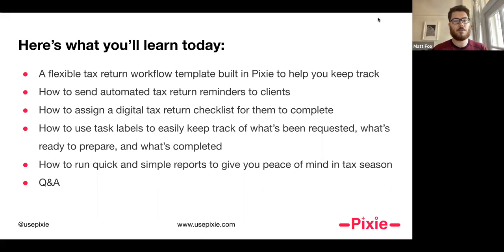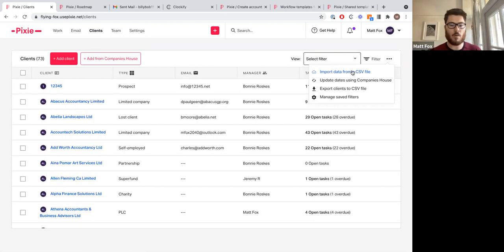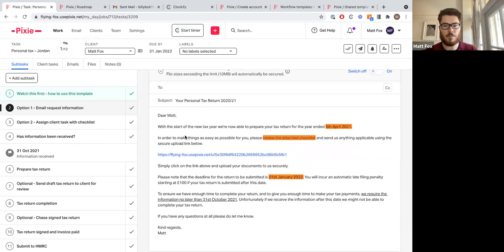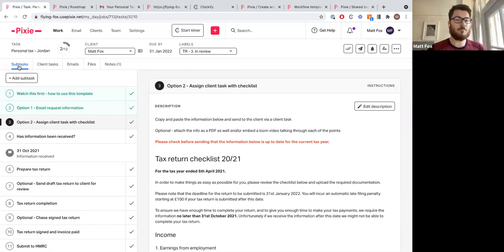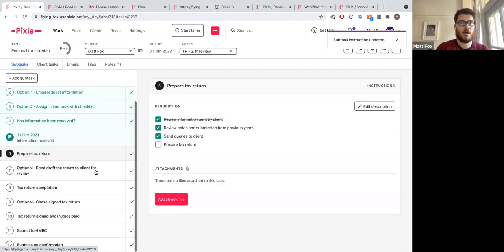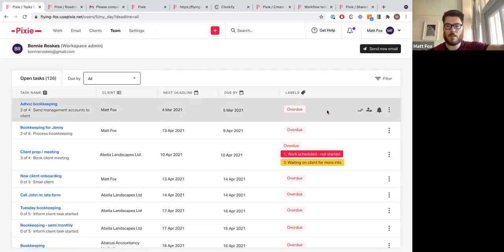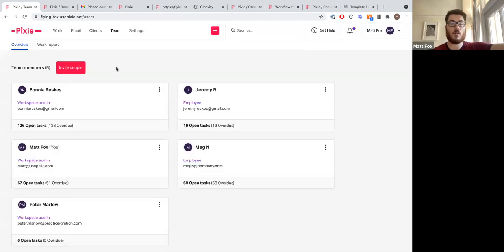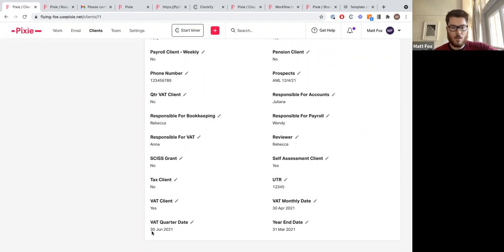Personal Tax Return Workflow: How to complete your tax returns in record time with Pixie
In this bonus demonstration, you'll learn how Pixie can help you to automate your tax return requests, easily keep track of the status of jobs, and complete the majority of your returns by December.

When you attend, you'll discover

• A flexible tax return workflow template built in Pixie to help you keep track of the tax return stages
• How to send automated emails and assign checklists to your clients (with auto-reminders set up to nudge them each month)
• How to use task labels to easily keep track of what's been requested, received, completed, and submitted

We'll also give you access to a UK Tax Return workflow template built for Pixie that comes complete with email templates and a 20/21 tax return checklist you can send to your clients.